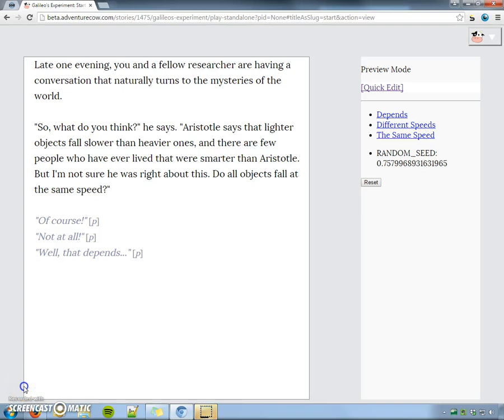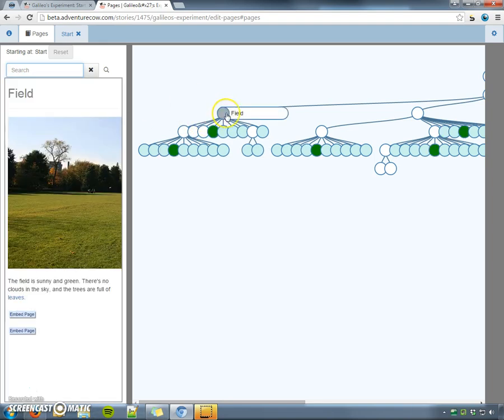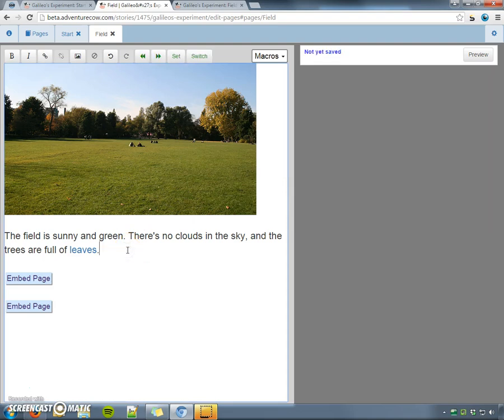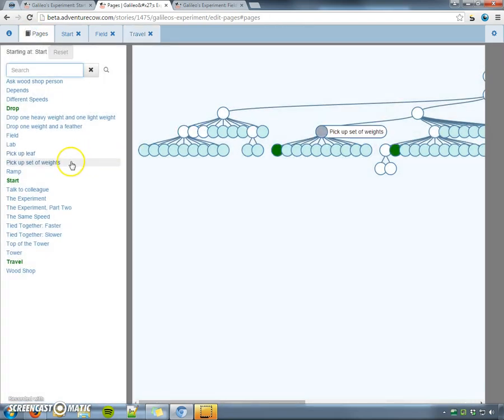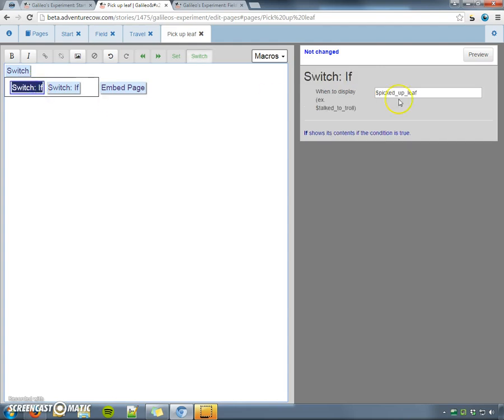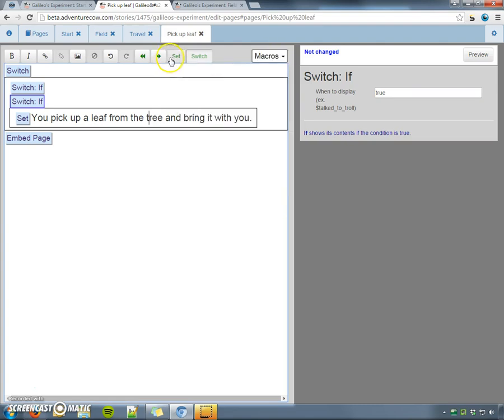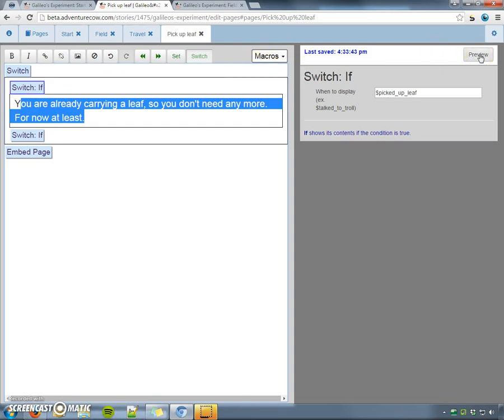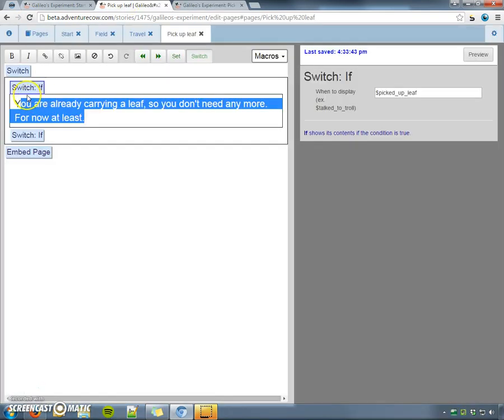Learn StoryLab #3: Making Galileo's Experiment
#1: The travel page: 0:27
#2: Inventory: 1:09

How do you make a game featuring a basic inventory and multiple locations in StoryLab? This video goes over some of the most important ideas.